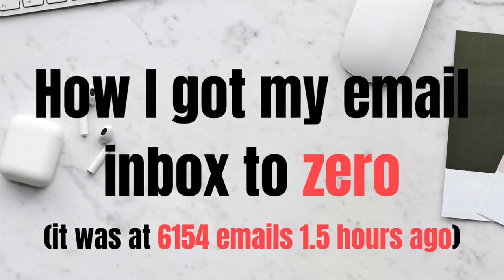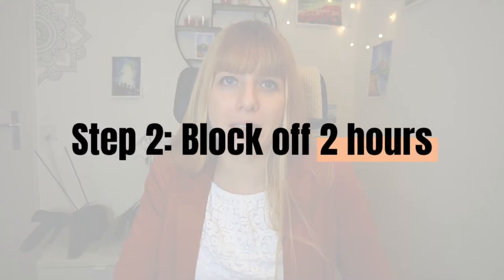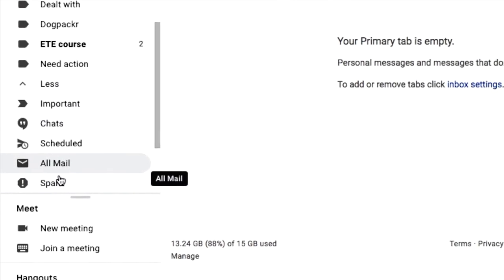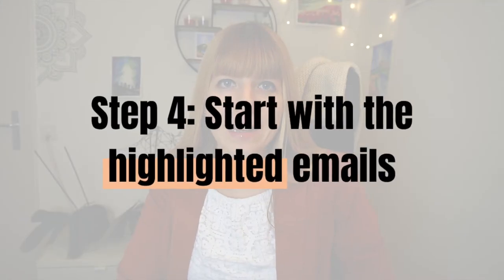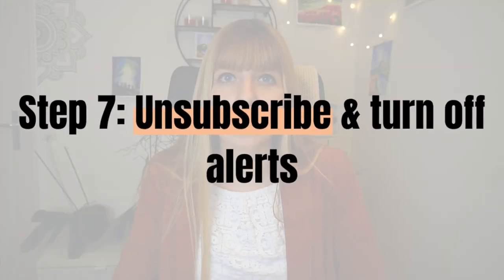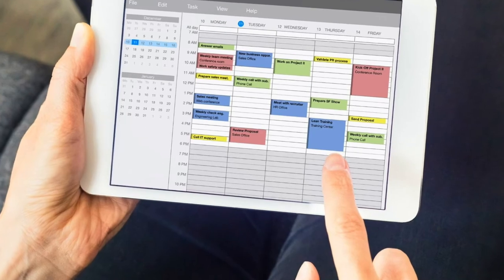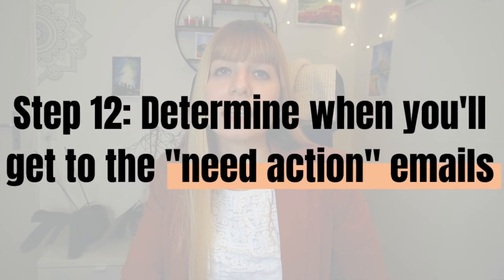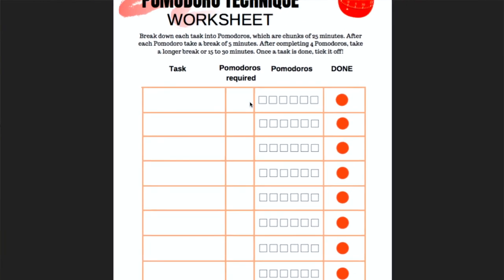How I achieved inbox zero (it was at 6154 emails 1.5 hours ago) | how to declutter your email inbox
In this video I'll share the step by step process that I used to achieve inbox zero (it was at 6154 emails 1.5 hours ago).
Decluttering your stuff on a regular basis is super important to clear up mental space and be productive. The same goes for your digital stuff. So, make sure to declutter your email inbox now.

Join the paint-your-dream-life-picture challenge where you'll learn what you want in life within 5 days! This is where you'll get to lay the foundation to finding your dream career or business and ultimately creating your dream life. Don't waste another second wandering around in the dark and get started now

About me
What's up, my name is Caroline and for the longest time, my one big life goal was passing the bar exam and becoming an attorney.
However, once I graduated from Law school and started my first internship, I immediately realized that this kind of work would slowly kill me inside.
After feeling lost for quite a while, I started my journey to find my dream career. It took quite a lot of trial and error until I finally found my dream business. But I did. And you can too!
As a career clarity and business coach I now help other ambitious millennials get out of their boring 9-5 and pursue the career of their dreams.
Want that too? Then schedule a free career clarity call with me to get started